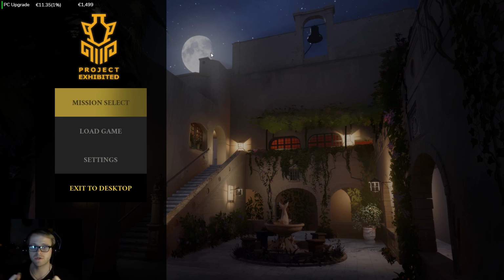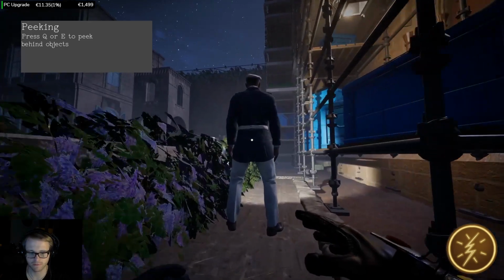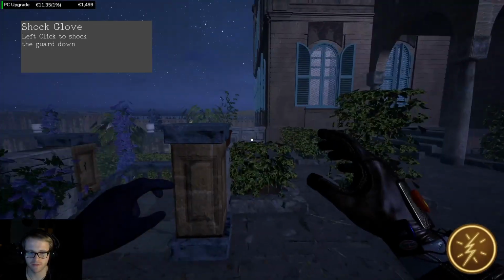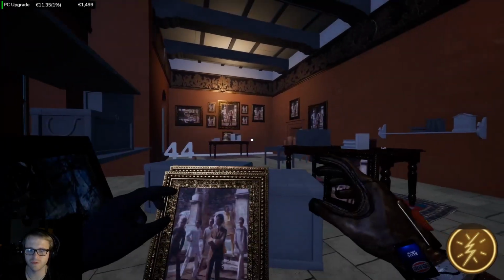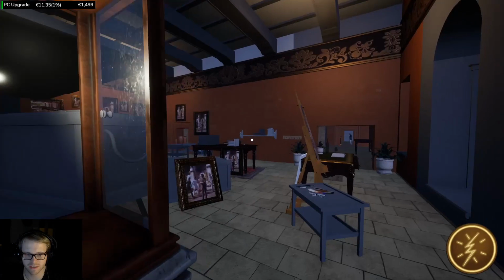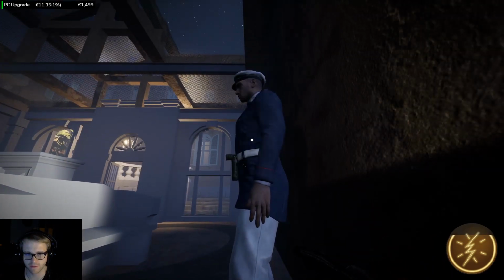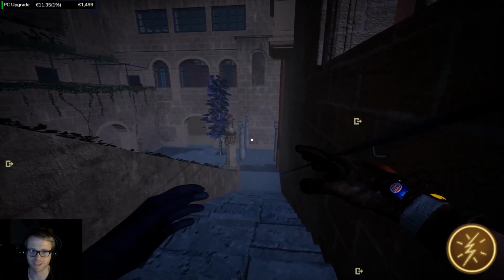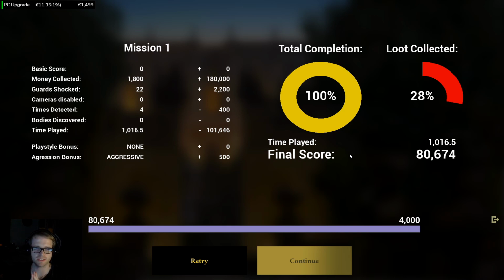THE NEW THIEF/DISHONORED GAME?! - Project Exhibited [ALPHA] - GAMEPLAY + REVIEW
In Project Exhibited it is your task as Dana the inventor to steal from a private art collection inside a palazzo. Sneak in, detect guards with your infrared goggles, lure them away with your noise maker and take themout with your shock glove as you dive into this thrilling experience in which you will make some interesting discoveries that may or may not change your mind abut your assignment...

Genre: Stealth game
Student developers: Team Thieves
Year: ALPHA - 2020
Platform: Steam PC

♥ Leave a Like if you enjoyed the video, it will help the channel grow, also dont hesitate to leave a comment, I love hearing from you guys, positive or negative is all good ♥
► You can Also Donate a single amount to Help the channel, Any amount is greatly appreciated